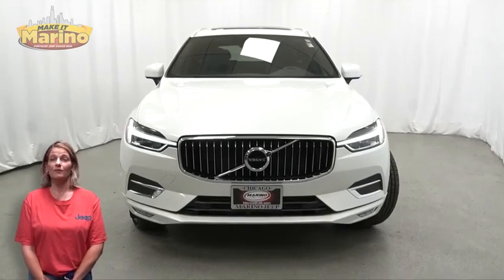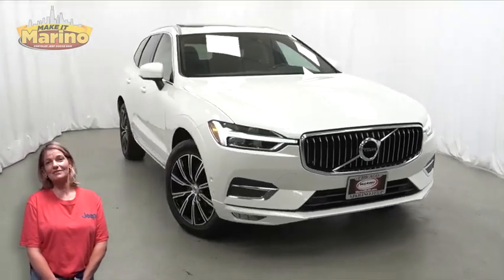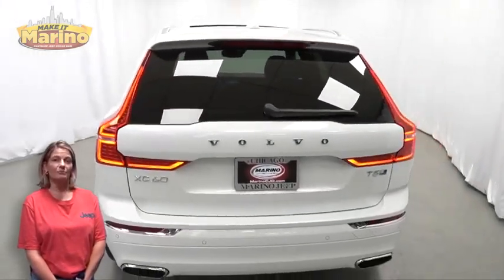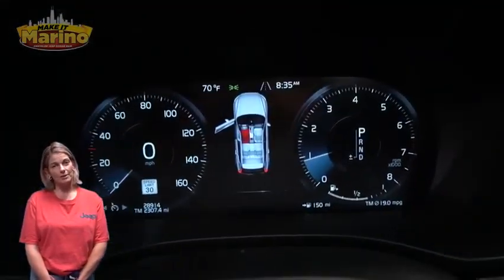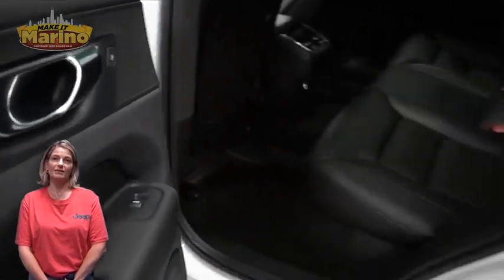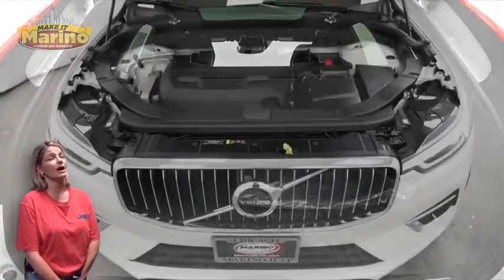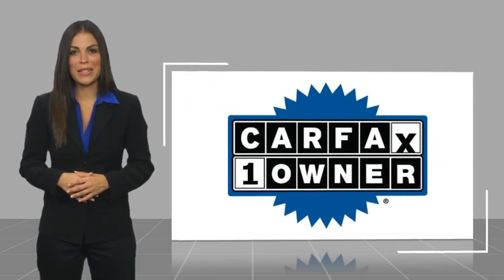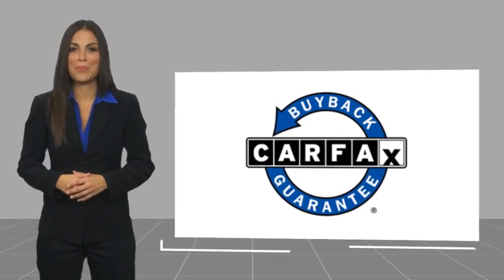2019 Volvo XC60 90924H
2019 Volvo XC60 T5 Inscription

5133 W Irving Park Rd

2019 XC60 T5 INSCRIPTION!!  2.0 LITER TURBOCHARGED 4 CYLINDER ENGINE!!  ONE OWNER!!  ACCIDENT FREE CARFAX REPORT!!  9 INCH TOUCH SCREEN!!  NAVIGATION!!  REAR BACKUP CAMERA!!  HEATED FRONT SEATS!!  POWER LIFTGATE!!  19 INCH ALUMINUM WHEELS!!  STEERING WHEEL MOUNTED AUDIO CONTROLS!!  BLIND SPOT MONITORING!!  BRAKE ASSIST!!  ELECTRONIC STABILITY CONTROL!!  POWER LOCKS!!  POWER WINDOWS!!